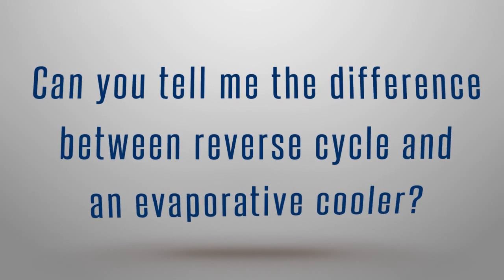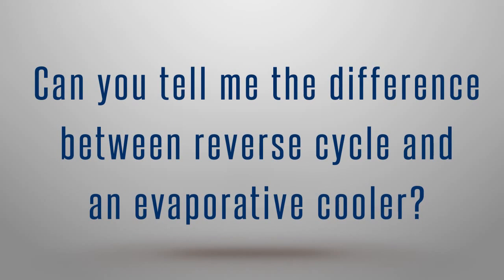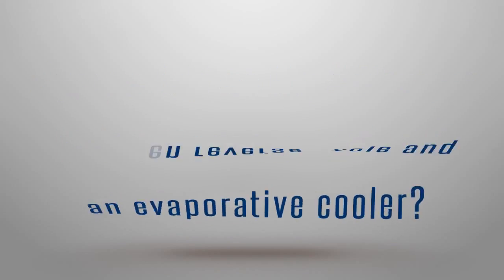The Difference between Reverse Cycle and an Evaporative Cooler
In part 3 of this video series we showcase the difference between a reverse cycle system and an evaporative cooling system.

Each system has their own pros and cons, it is therefore important to learn what these are before deciding which climate control system to buy.

This video series spans 12 videos and will cover all your basic questions on cooling systems to help you make the right choice when buying a cooling system.